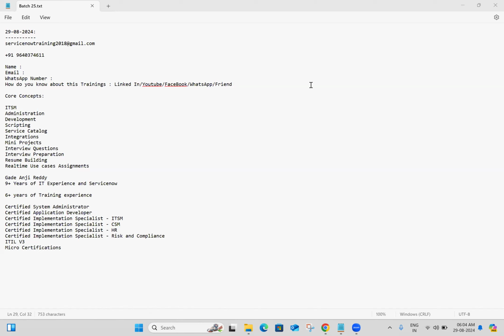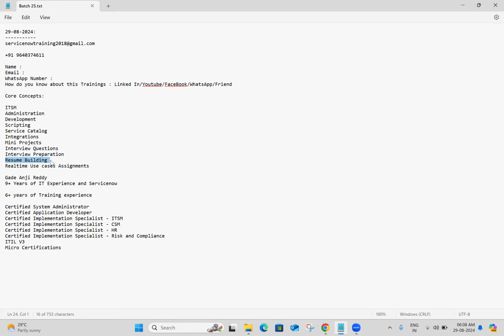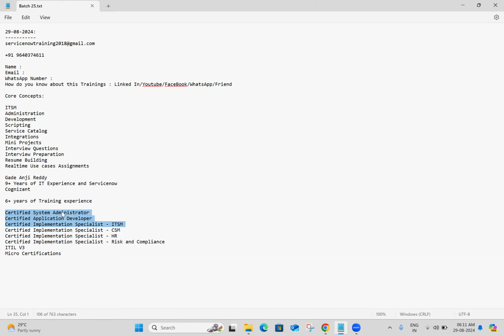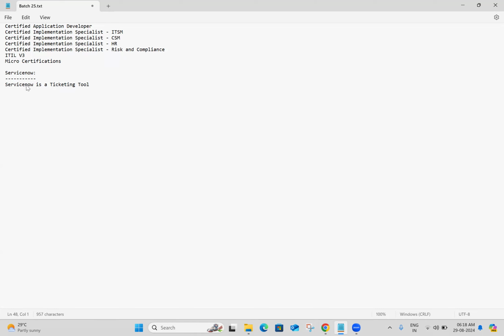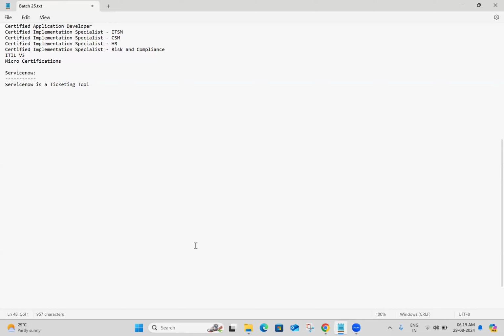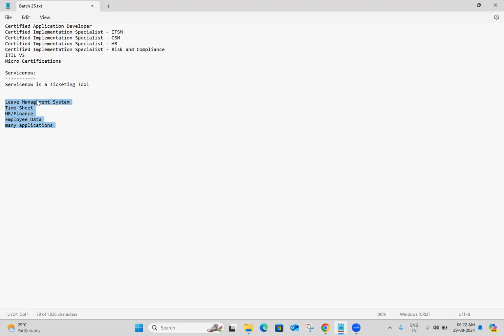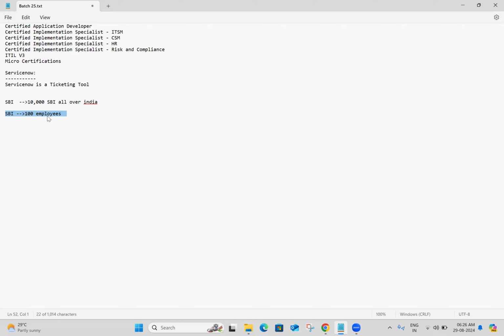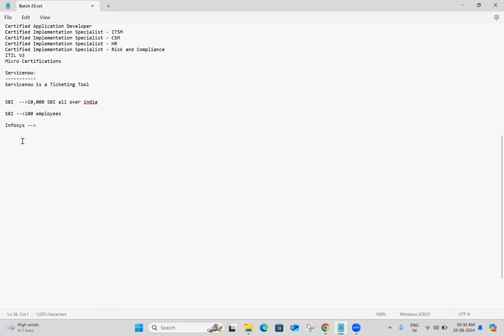Batch 25 || Servicenow Class 1 Video 1 || Why to Use Servicenow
Why to Use Servicenow